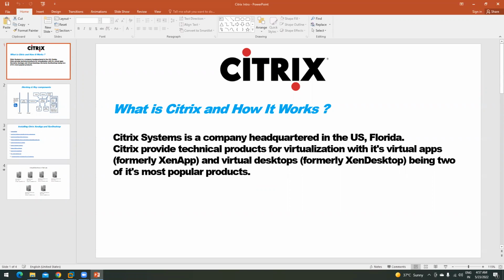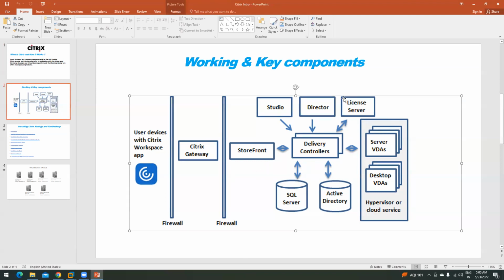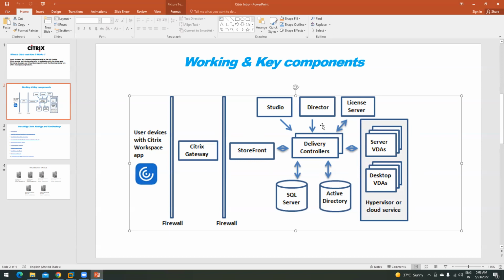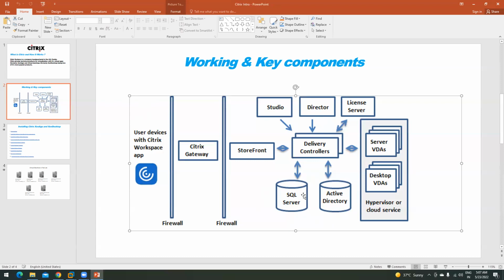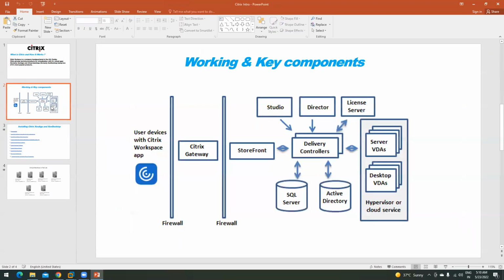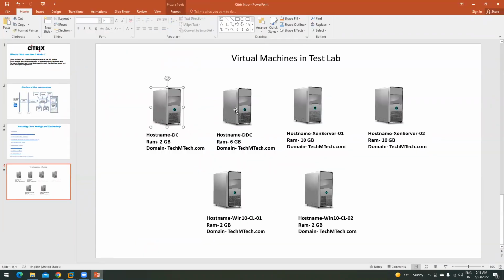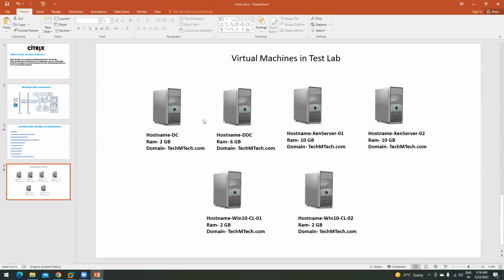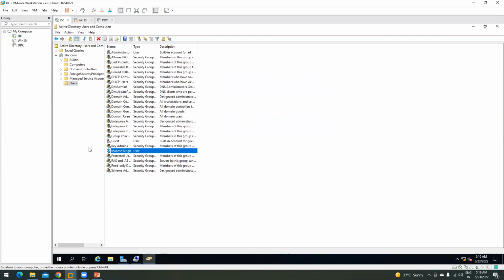Citrix Introduction | 1-on-1 Online Sessions. Explained- In Hindi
Introduction of Citrix for beginners in Hindi with Complete Video Tutorial.